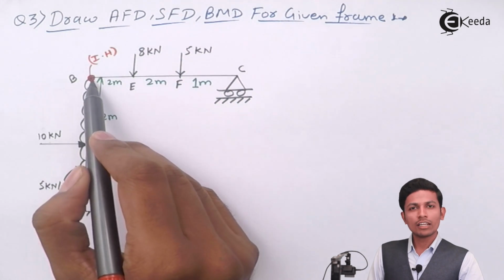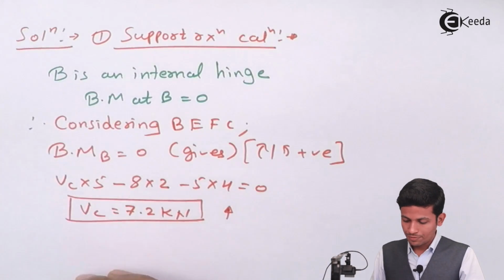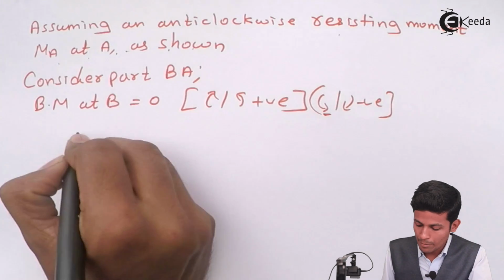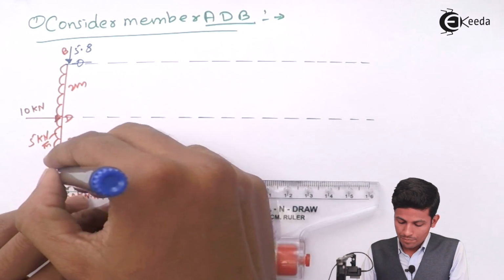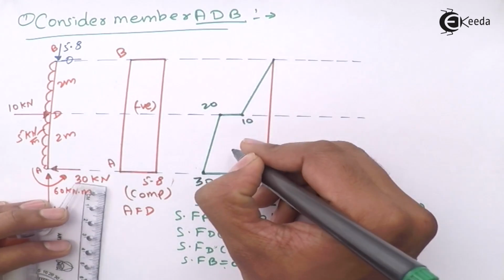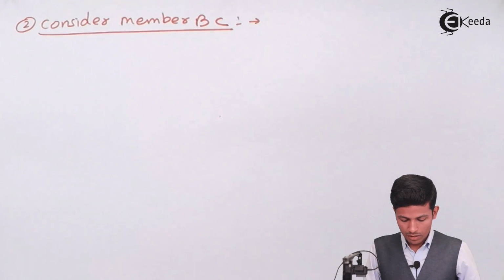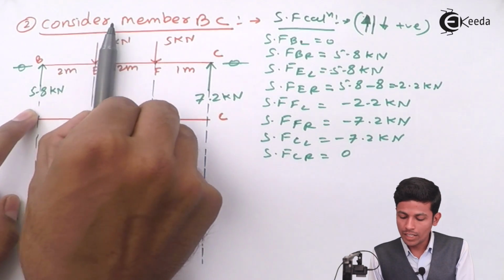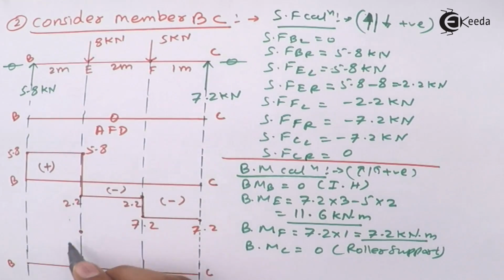AFD, SFD and BMD Problem No 3 - Structural Analysis 1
AFD, SFD and BMD Problem No 3 Video Lecture from Axial Force, Shear Force, & Bending Moment (AFD,SFD & BMD) Chapter of Structural Analysis 1 for Civil Engineering Sudent

Watch Previous Videos of  Axial Force, Shear Force, & Bending Moment (AFD,SFD & BMD) Chapter :-

Access the Complete Playlist of Axial Force, Shear Force, & Bending Moment (AFD,SFD & BMD) Chapter

AFD,SFD&BMD
AFD,SFD&BMDLectures

Happy Learning : )